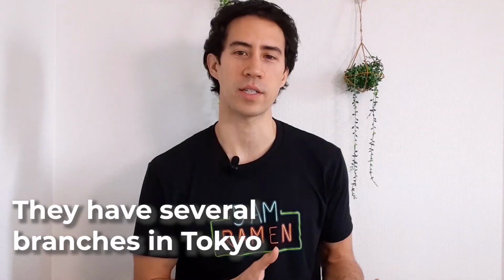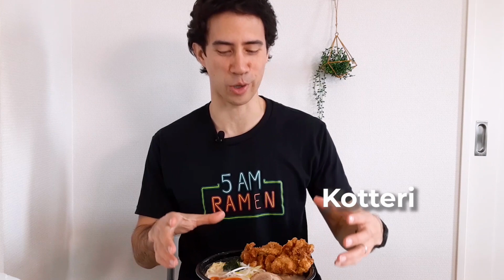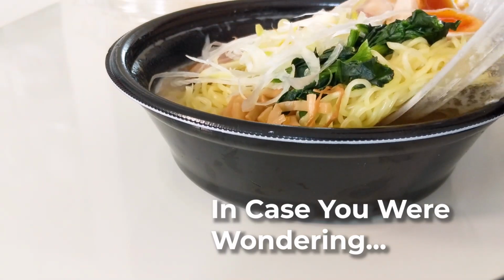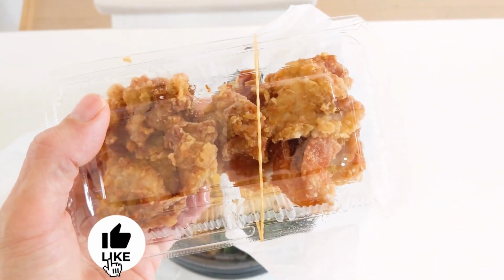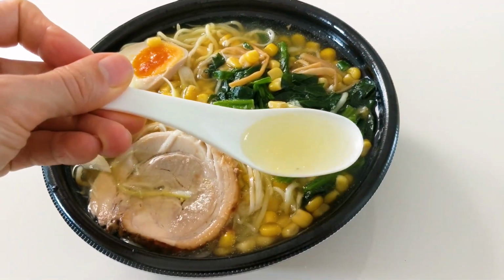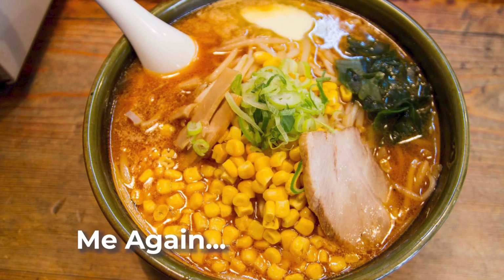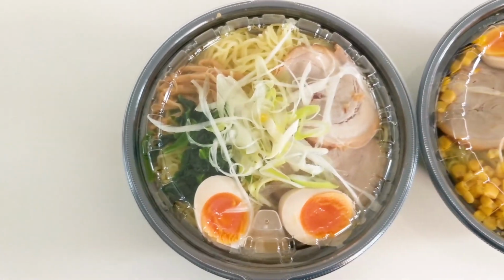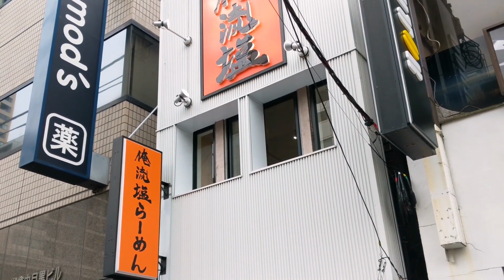Lockdown Takeout Ramen [Fried Chicken Ramen - Oreryu]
Due to the coronavirus (COVID-19) and Tokyo lockdown, many Tokyo ramen restaurants have been forced to adapt. This includes offering takeout ramen.

In this takeout ramen episode, I feature FRIED CHICKEN ramen and BUTTER CORN ramen, both shio (salt-based) variations from Oreyu!

About Me:
I'm Frank from 5 AM Ramen. Born in Tokyo and raised on ramen, I eat over 350 bowls a year. To me, ramen is the ULTIMATE SOUL FOOD.